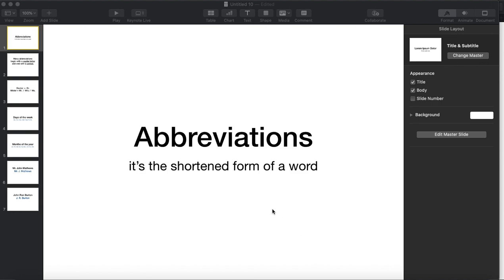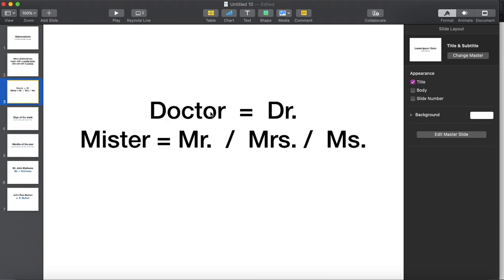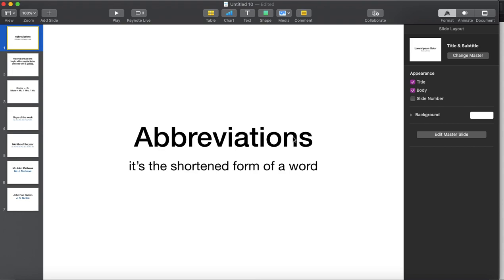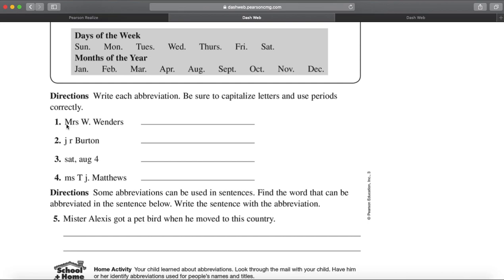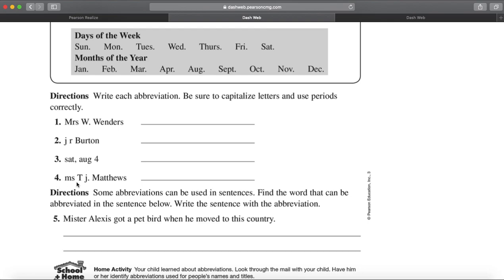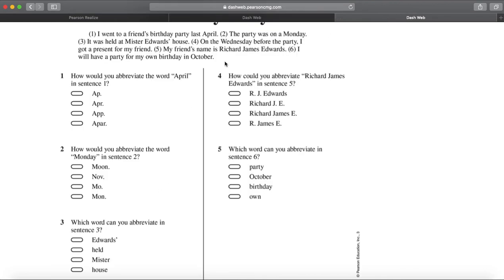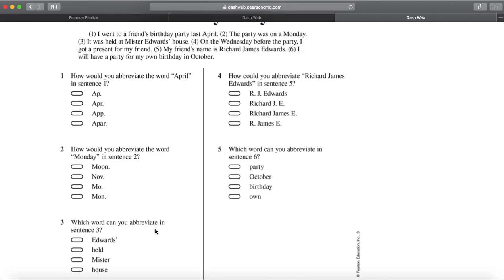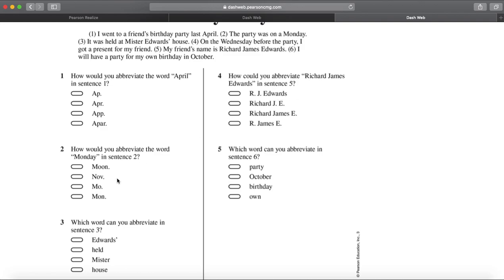abbreviations grammar gr3